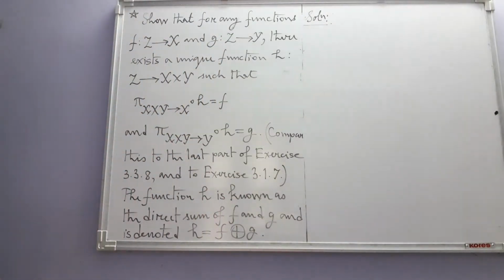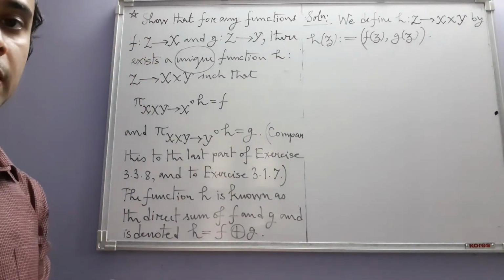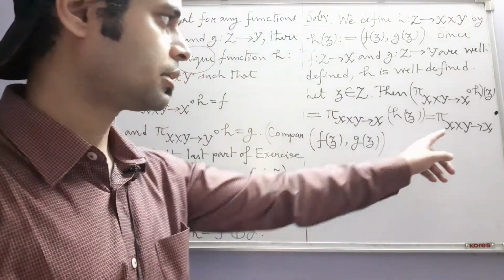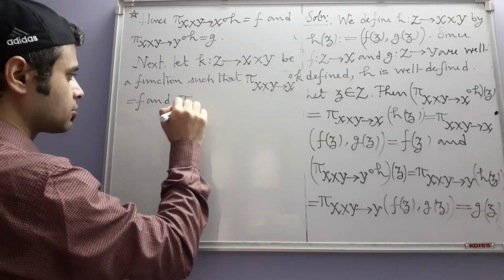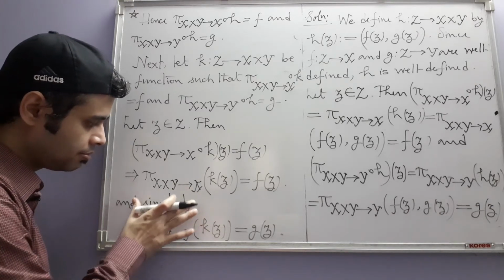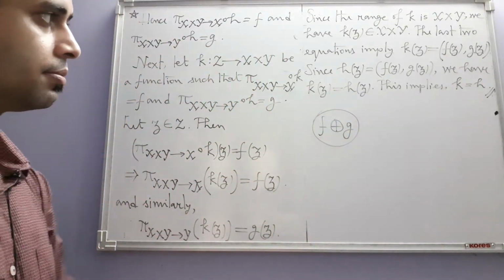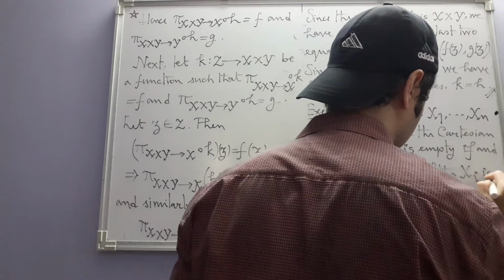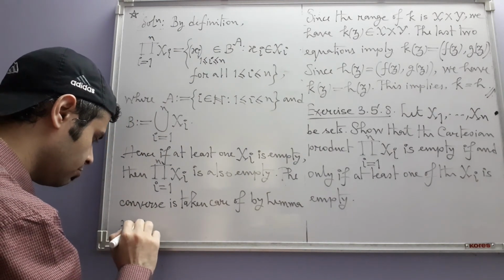Axiomatic set theory (ZFC) (from Analysis I by T. Tao)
In this part we solve Exercise 3.5.7 and Exercise 3.5.8... In the solution to Exercise 3.5.7 there is a mistake. While proving uniqueness of f we assumed a function k; the second equation here should be pi_{XxY to Y} o k = g, not pi_{XxY to Y} o h = g.